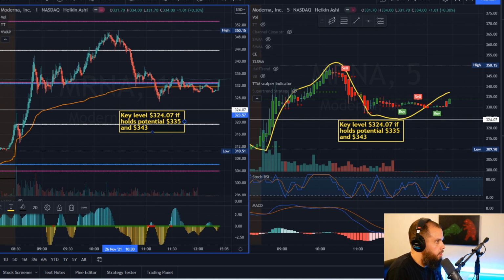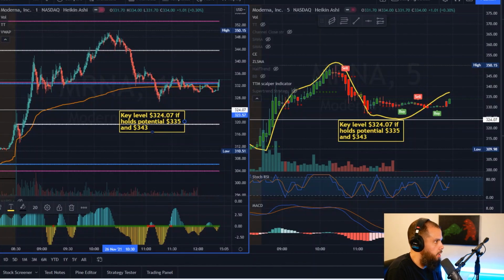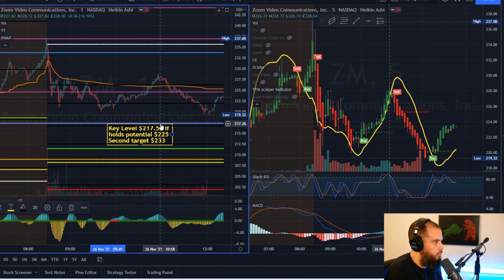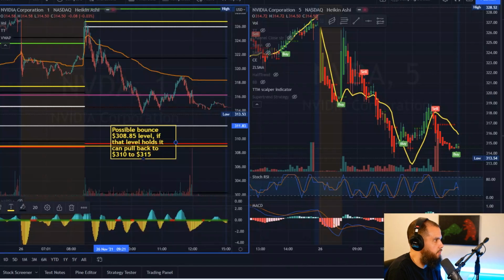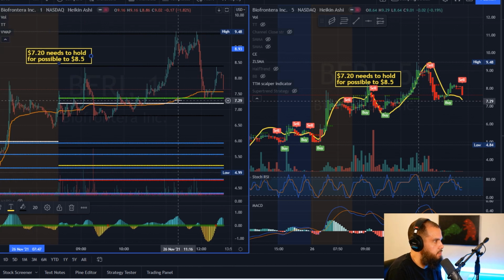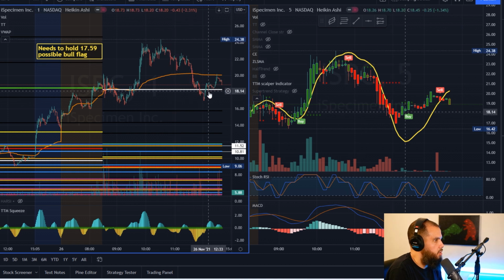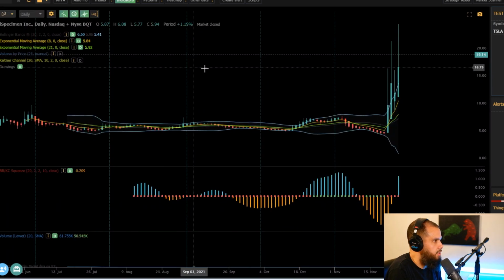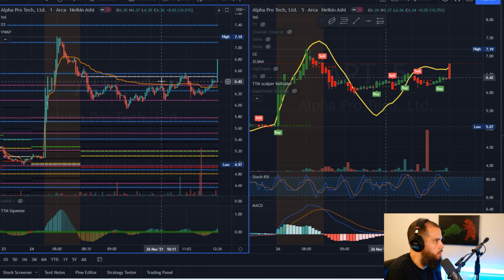Weekly Watchlist🔥Stocks that have potential during the week.🚀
December is a new month let's make money. In this video, I will go over hot stocks for the week. I will review some technical analysis and give my opinion on the stocks. Weekly Watchlist,

Hey, check out ProsperiTrade, a room on Stocktwits that I think you would like to join. Check it out

M1 is a must-have. Check this out! Open an account and get a free stock!